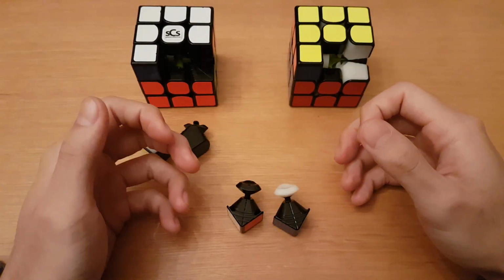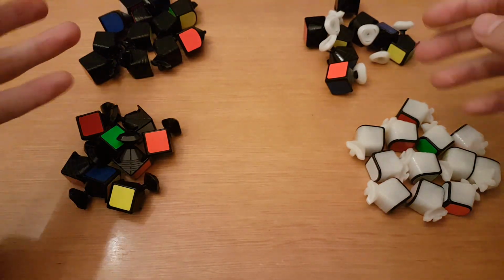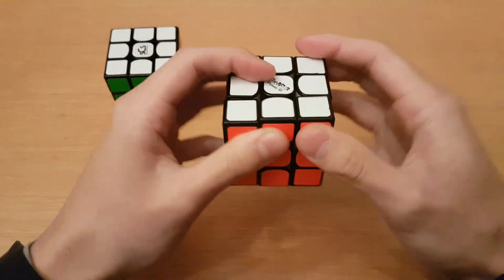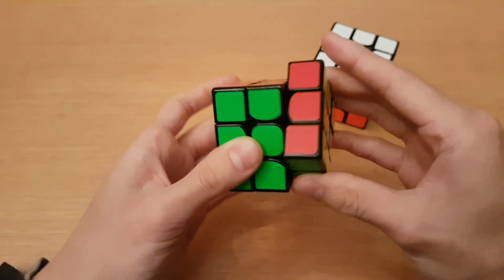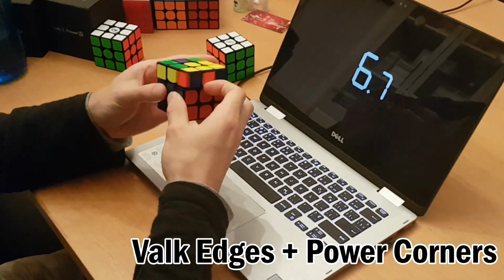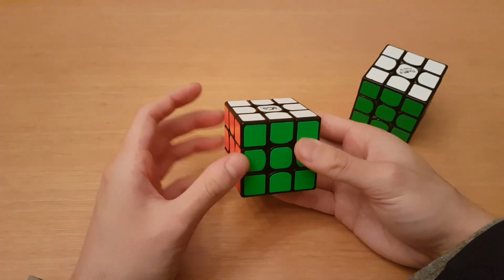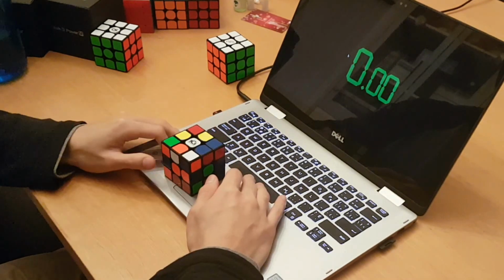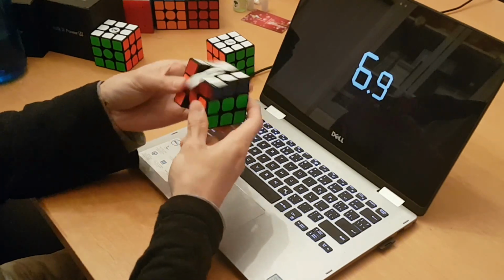So I Accidentally Created 2 New Cubes...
While looking at the pieces of the Valk and the Valk Power, I realized that they were basically exactly the same. So I tried switching the pieces around!